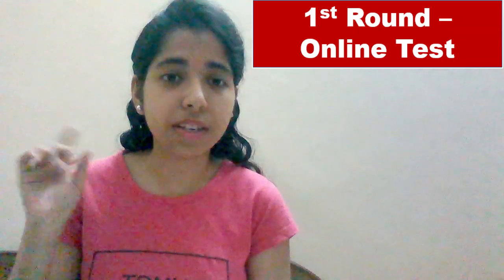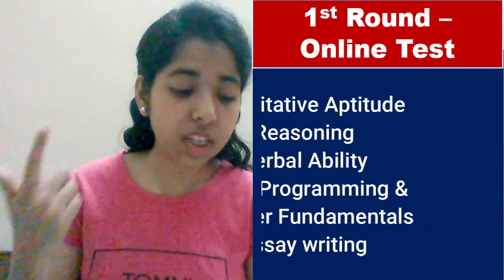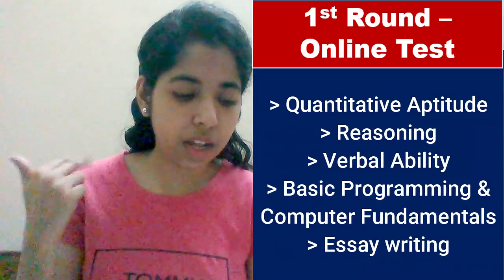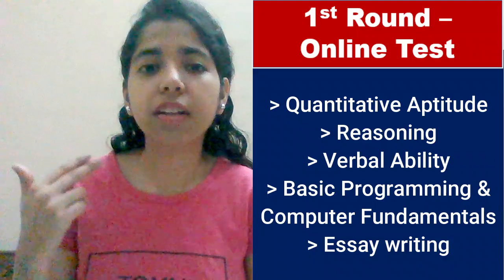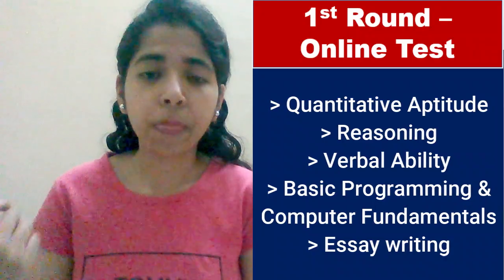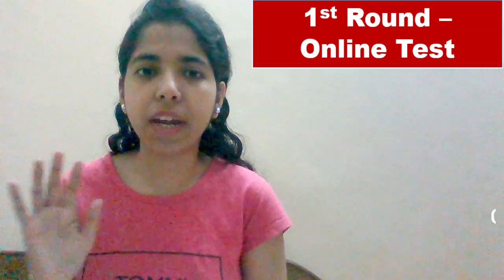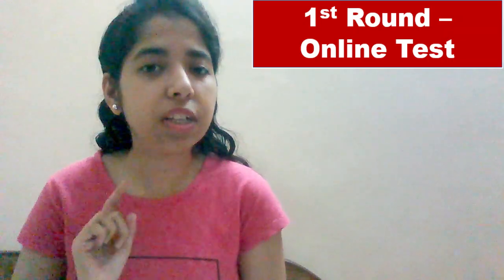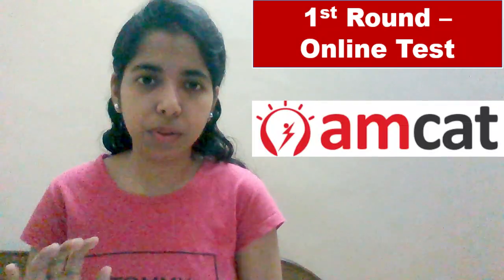Wipro Full Selection Process | Wipro Recruitment Process 2020 | Wipro Interview For Freshers English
Wipro Full Selection Process | Wipro Recruitment Process 2020 | Wipro Interview For Freshers

👉👉3 Life-changing books every entrepreneur must read -
📚Rich Dad Poor Dad
📚The Magic of thinking big
📚Crush It